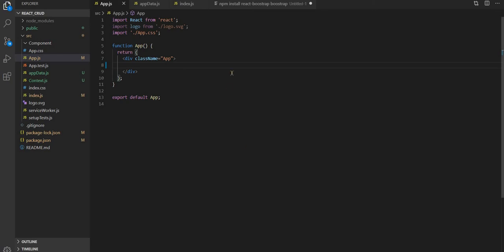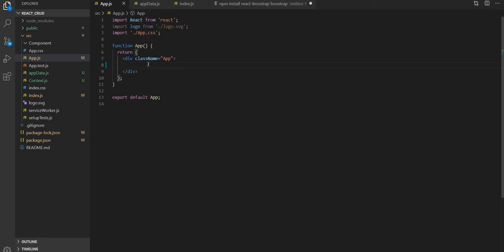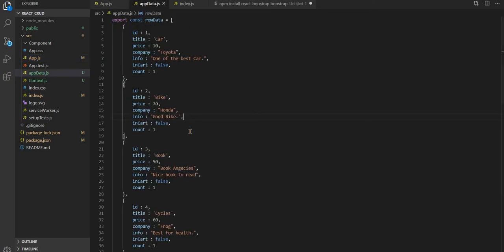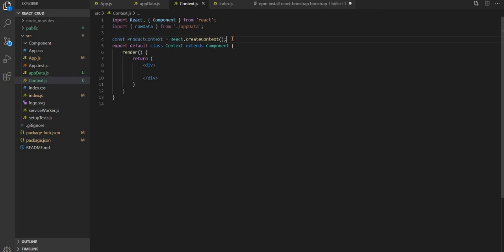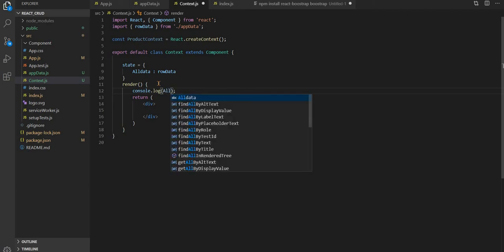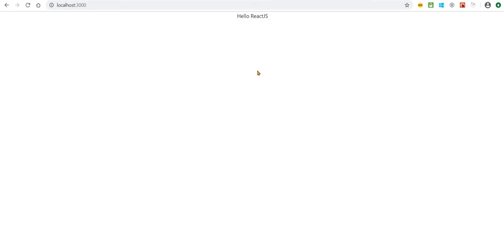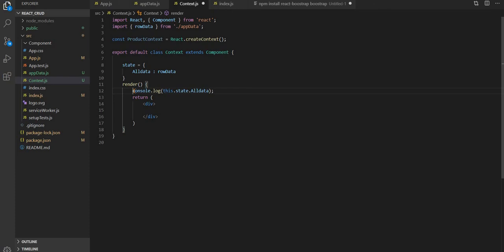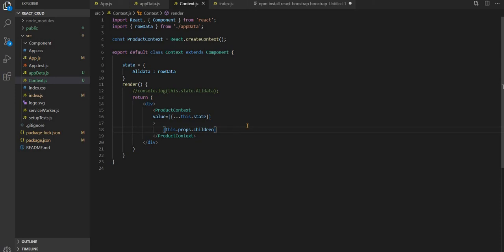React.js - How to Build CRUD Application and Fetch data with Context API (#3)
This Tutorial will show us, How to Build or Create ReactJS CRUD Application with Context API for Beginners step by step from Scratch.